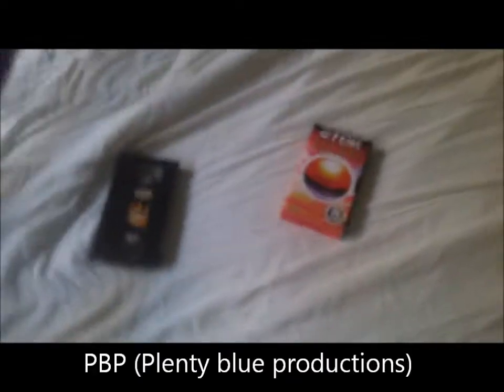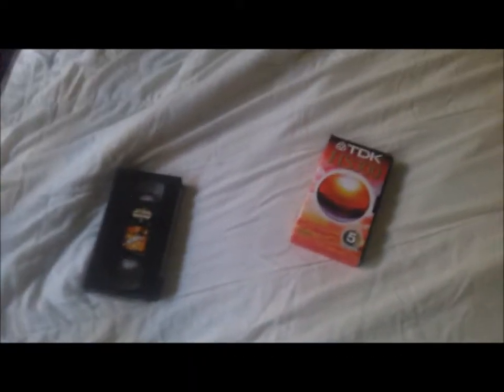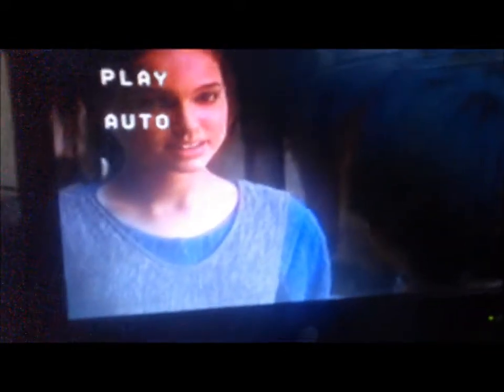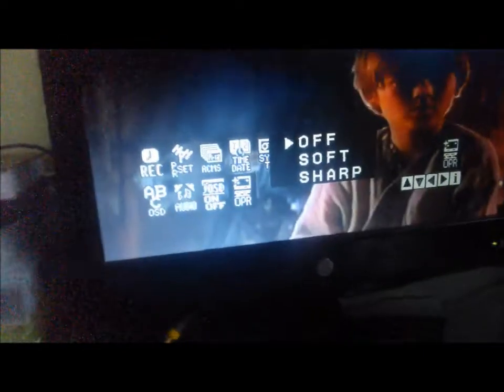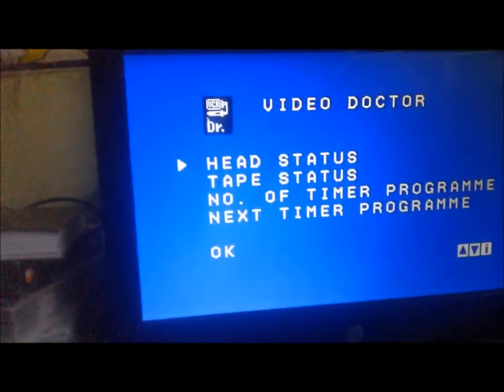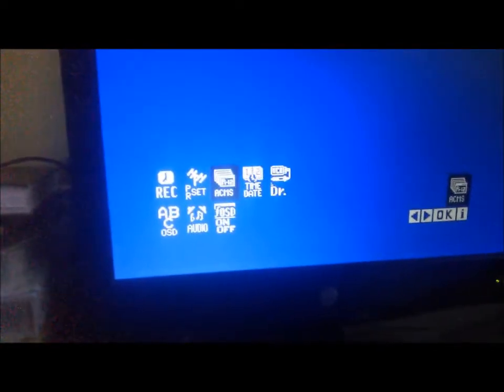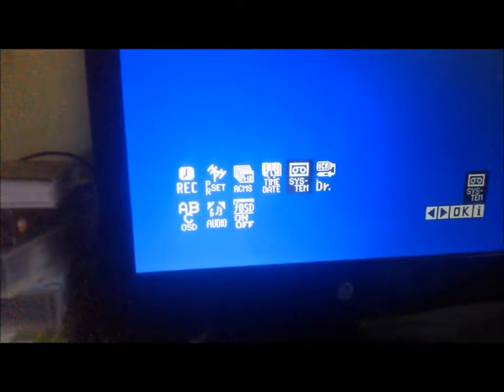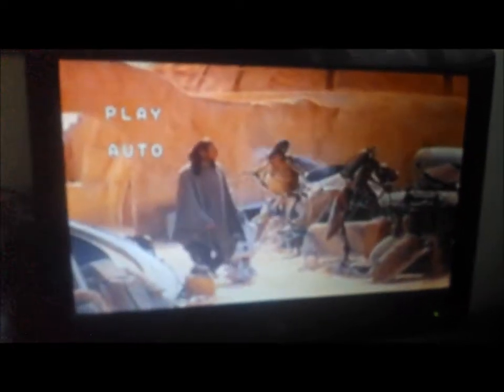LG VHS Player showcase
Hey guys this is the VHS player I picked up at Op shop in Geelong.
Not as bad as I thought it would be.

For some Reason I cannot remove a question box. Sorry.